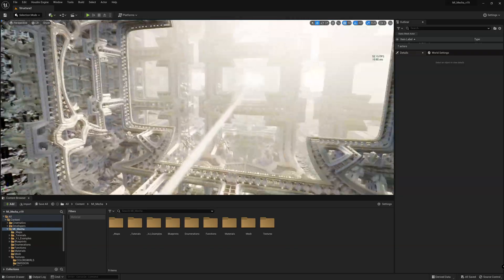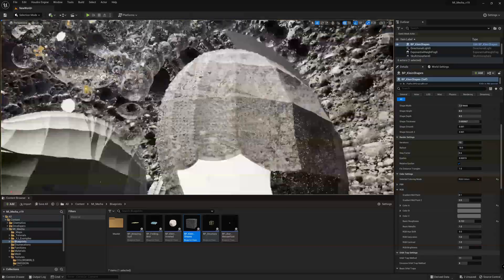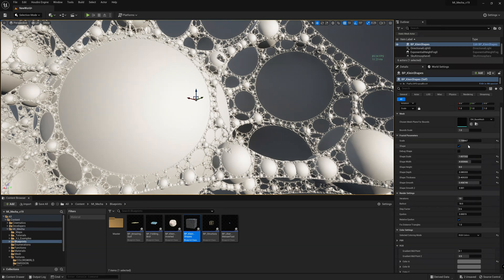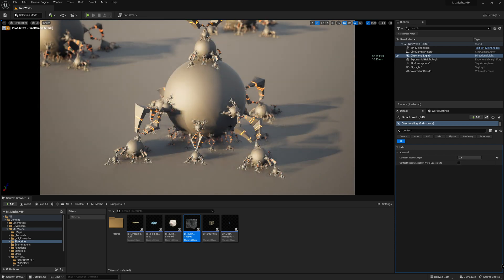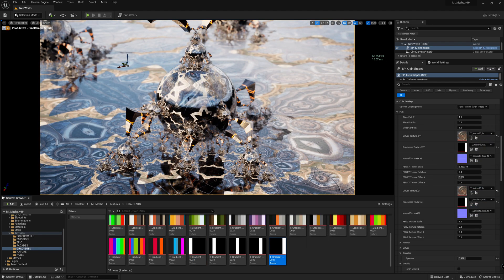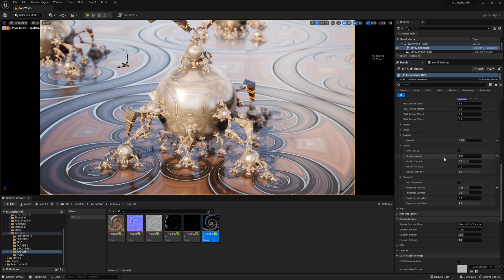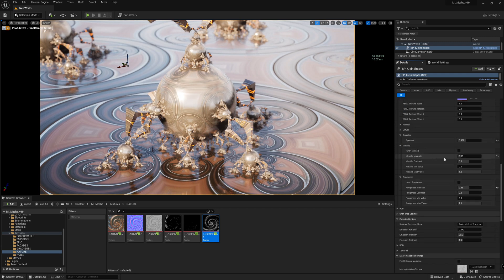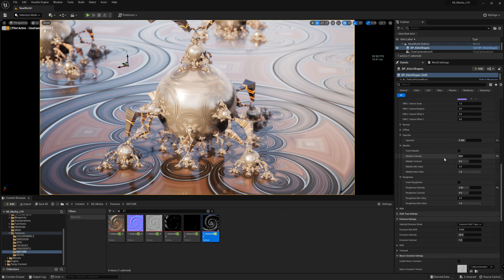UE5 - MECHA FRACTALS - KLEIN SHAPES TUTORIAL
More in depth tutorial about Klein Shapes fractal for Unreal engine 5.